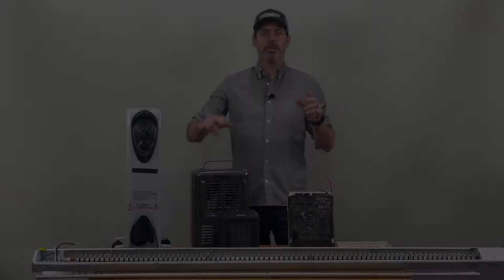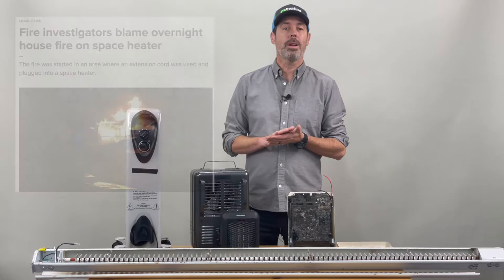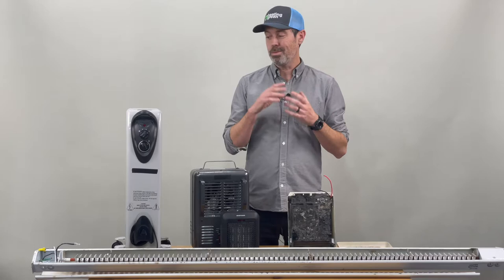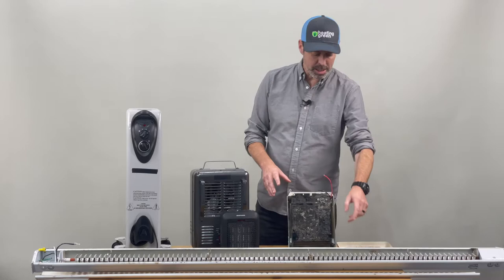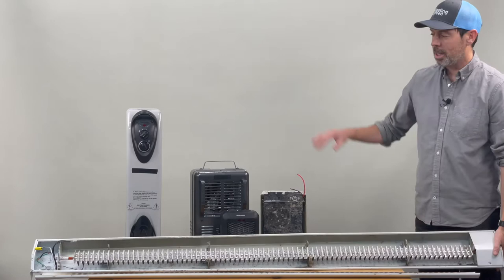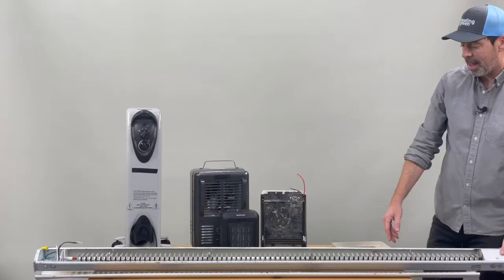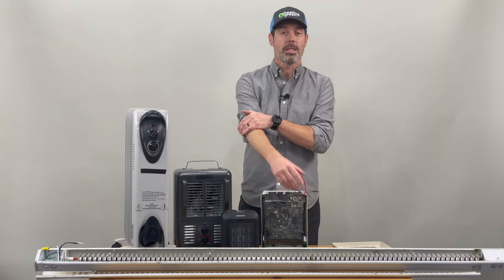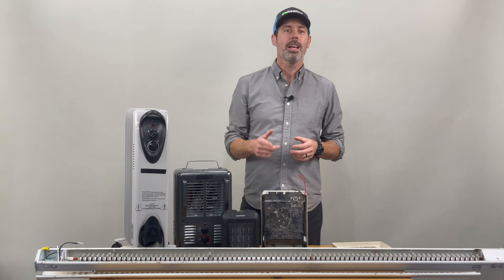The Dangers of Space and Wall Heaters | Infrared Heating | Heating Green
Owner & Founder Jeff Caldwell talks about the dangers of space and electric heaters. Infrared heating is a safe and efficient alternative to space heater. Check out the products on our website!

Bookmarks:
00:00 - Intro
00:15 - Statistics
00:54 - Space Heaters 101
01:08- Wall Heaters 101
02:36 - Space Heaters are Dangerous!
02:58- Outro